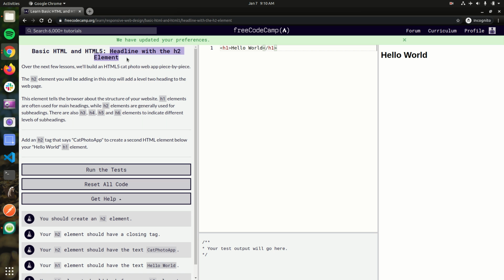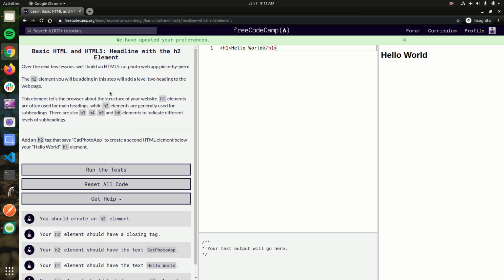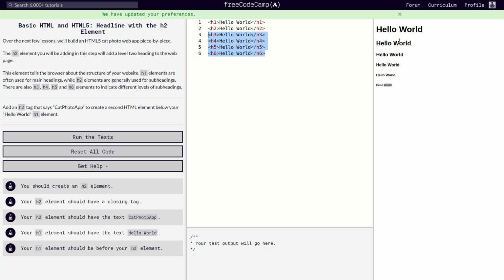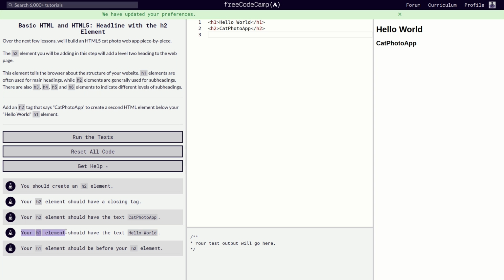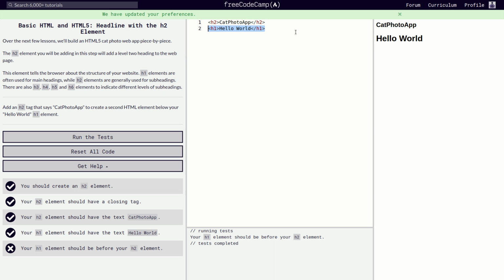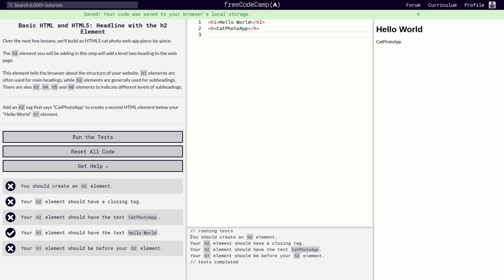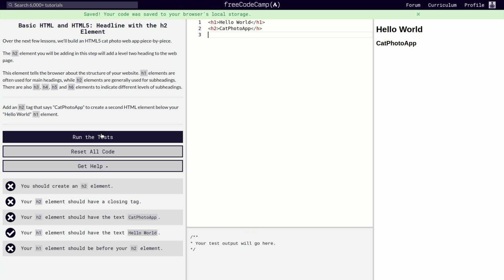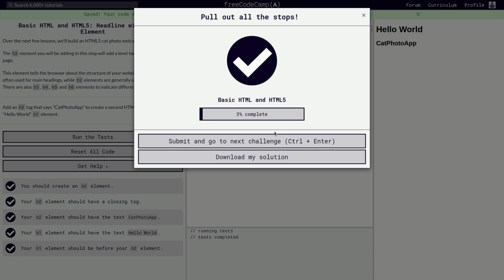4 Headline with the h2 Element webm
Cheers 🍻

CodeCareer Team